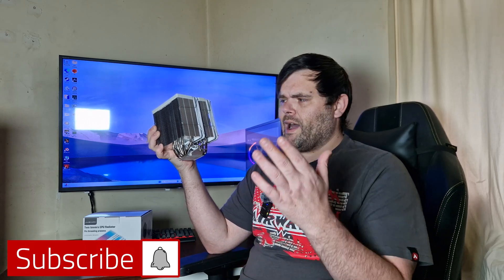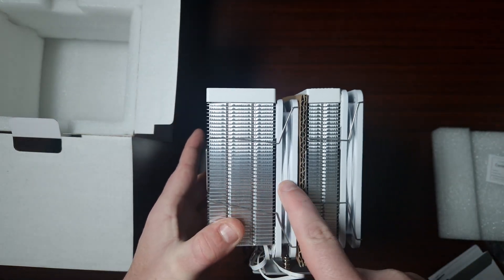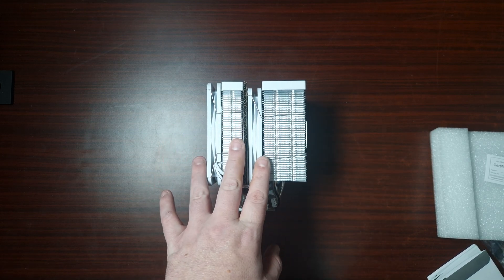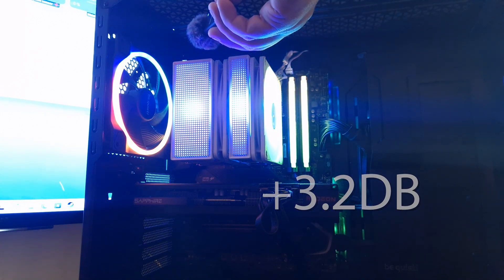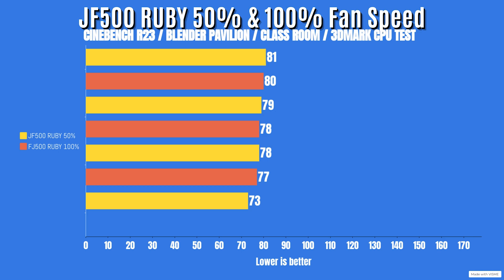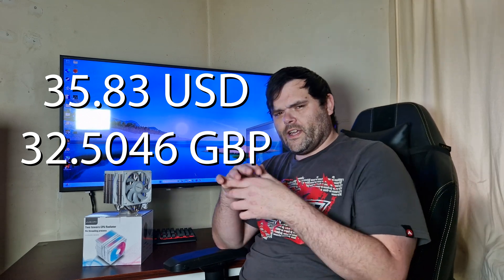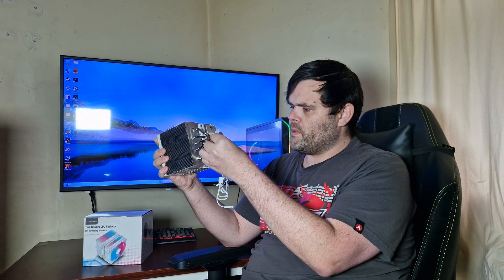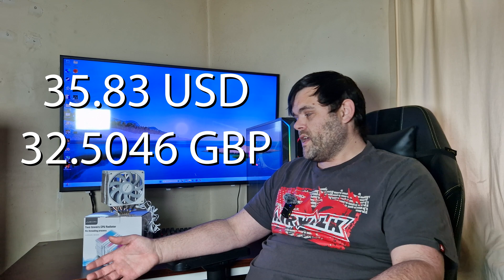Jiushark JF500 Ruby White ARGB CPU Cooler – Beauty AND Beast?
In today's video, I review the Jiushark JF500 Ruby White ARGB CPU Cooler, a stylish and powerful cooling solution designed to handle high-performance CPUs while adding a sleek ARGB aesthetic to your build.

To test its cooling performance, I put it through extensive benchmarks, including:
🔥 Cinebench R23 – CPU stress test
🔥 Blender Pavilion & Blender Classroom – Real-world rendering performance
🔥 3DMark CPU Test – High-load simulation

Test System Specs:
🖥 CPU: AMD Ryzen 9 5900X
🖥 Motherboard: X570 MSI Pro Carbon WiFi
🖥 RAM: 16GB Kingston Fury DDR4
🖥 GPU: Sapphire RX 7600XT
🖥 Case: Be Quiet! Shadow Base 800 FX

I’ll also compare it to other high-performance CPU coolers to see if the JF500 Ruby White can compete with the best in its class. Does it offer the right balance of cooling efficiency, noise levels, and aesthetics? Watch the full review to find out!

00:00 Introduction
00:12 Unboxing
00:36 Manual & Sockets supported
01:17 First look at the Cooler
02:13 Cooler & Fan Specs
03:37 B-Roll
04:23 Noise Test at 50% Fan speed
04:46 Noise Test at 100% Fan speed
05:07 Testing methods
06:11 Thermal Results
07:24 Against other Coolers
07:47 Pricing & What I like and Dislike
08:54 This is Big
09:27 Did it perform as expected
10:56 Again Pricing in USD & GBP
11:56 Make sure to Subscribe